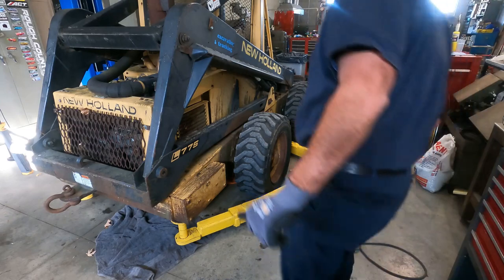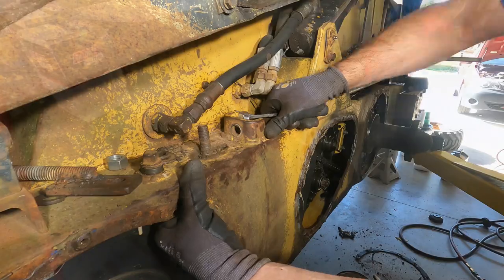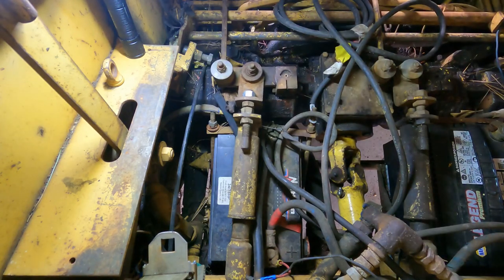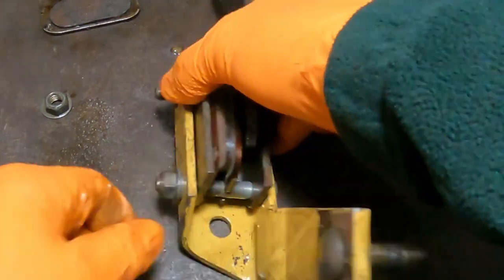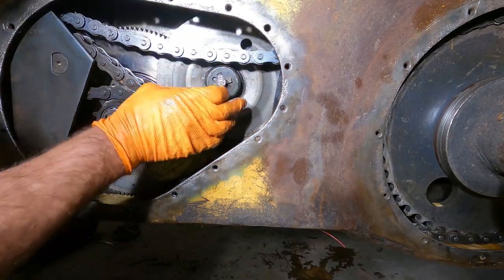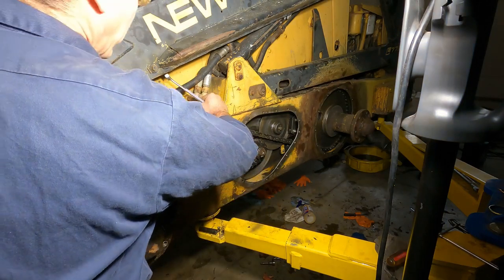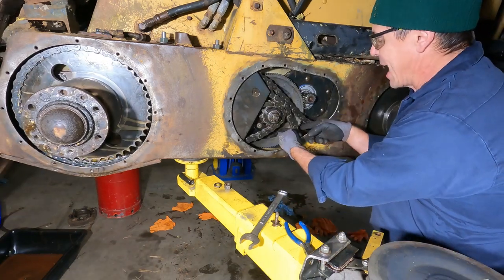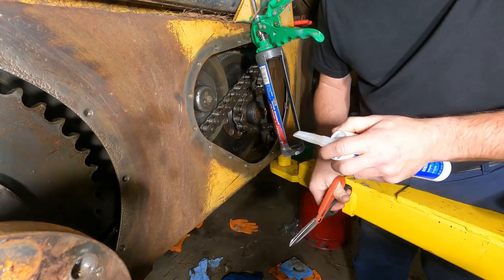New Holland L775 brakes, chain tension, fixing wheel drift. Preparing skidsteer for spring projects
This is the final installment of preparing the New Holland L775 for spring projects.  The machine is running awesome with all the little issues repaired.